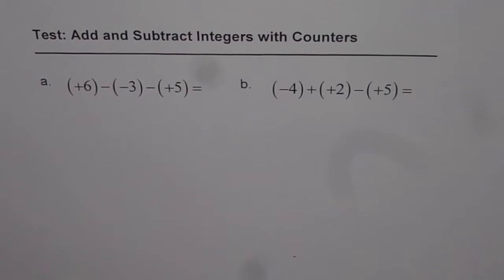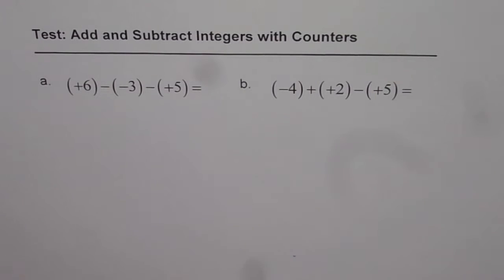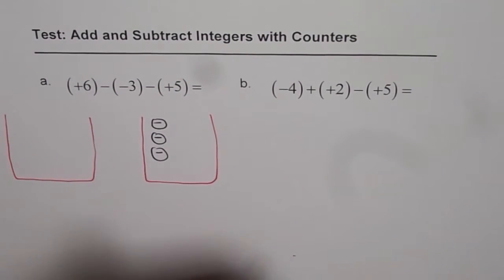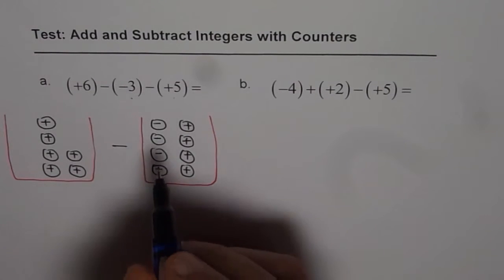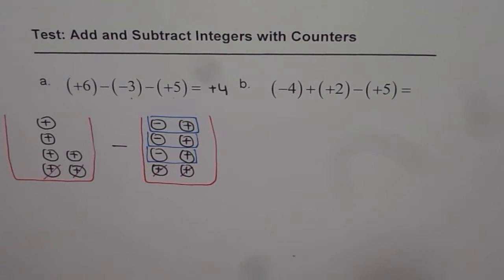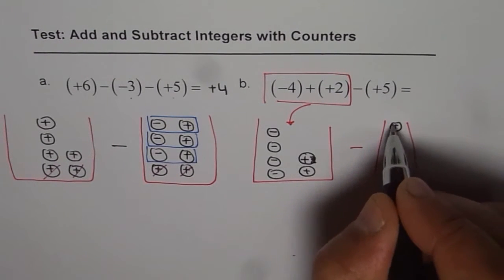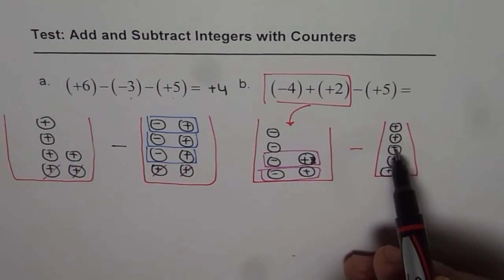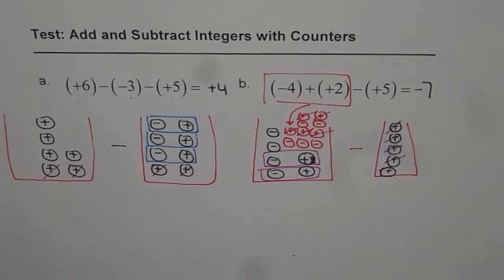Q6 How to Add Subtract Three Integers or Directed Numbers